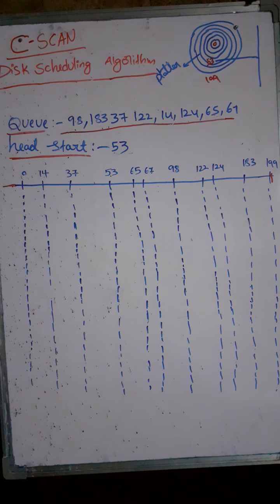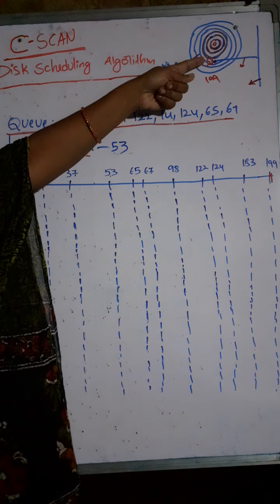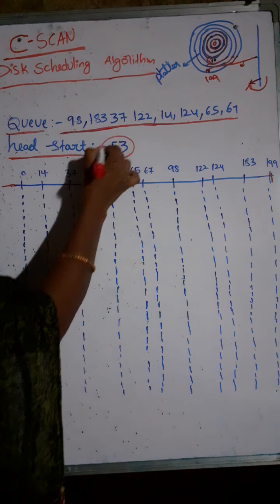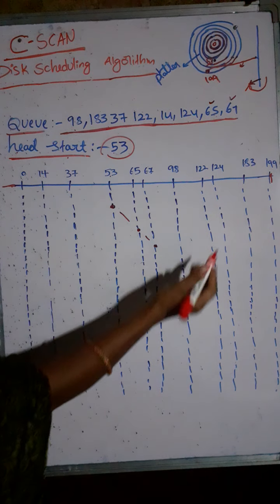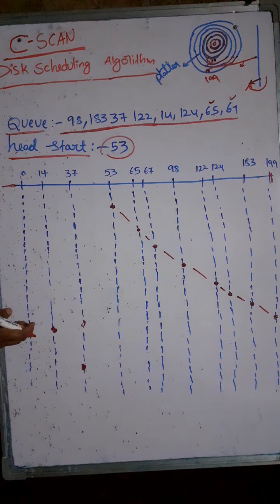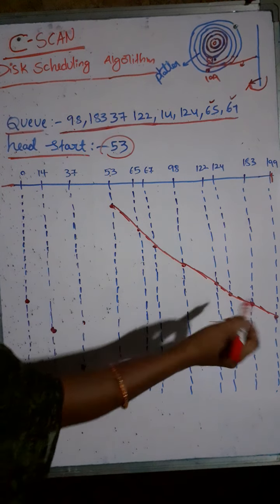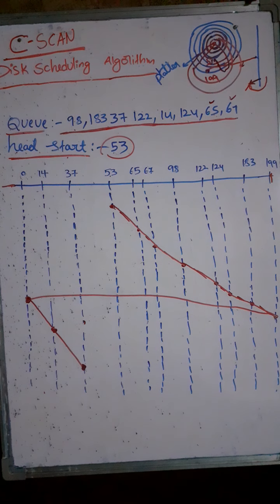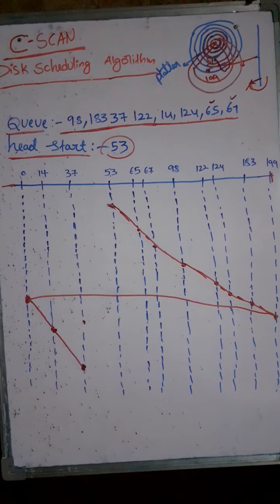C-SCAN Disk scheduling algorithm(26)